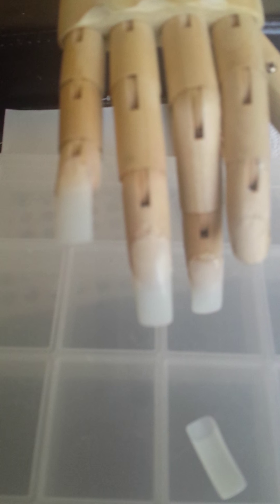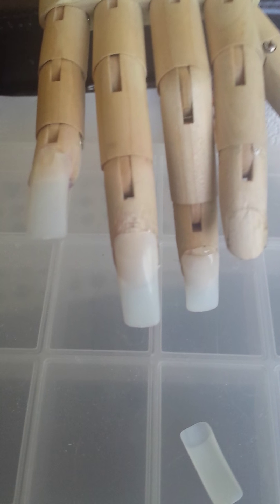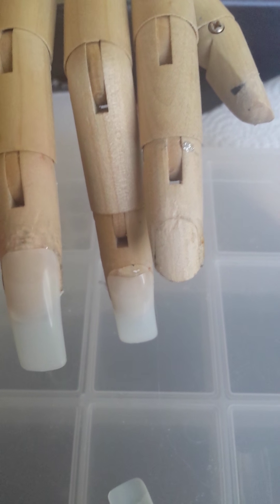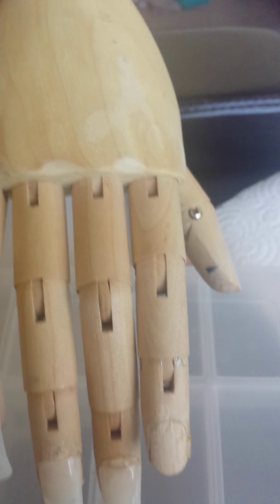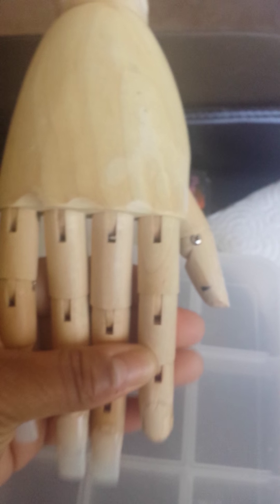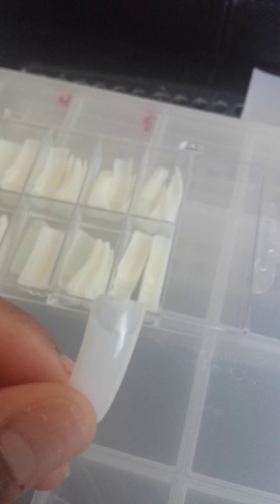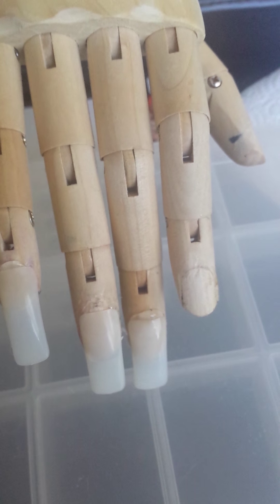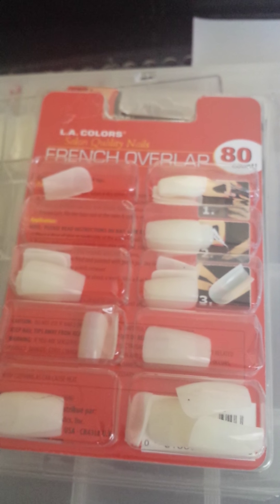DIY NAIL TRAINER HAND | AND HOW TO GLUE NAIL TIPS ON.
if your just starting out with nails this is a cool way to save money..lamp was purchased from Walmart and hand was purchased from ebay both under $20 like comment and subscribe for more videos : )